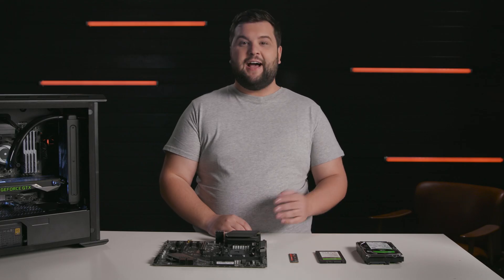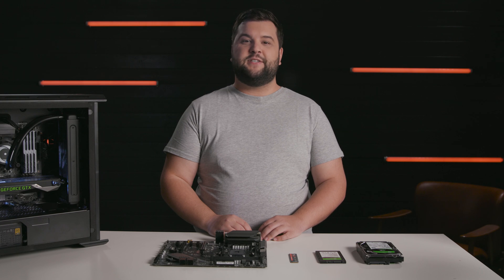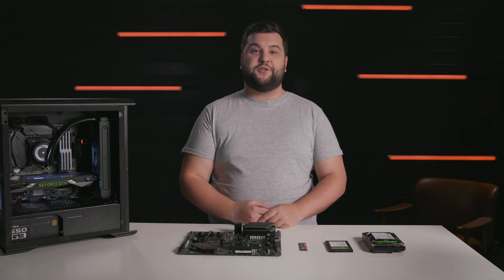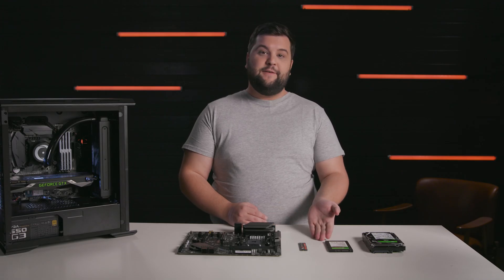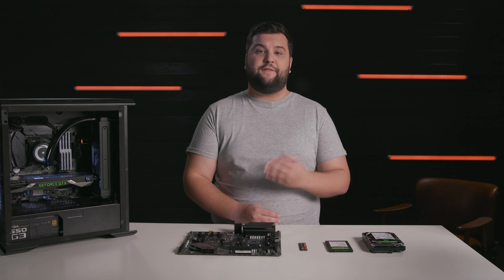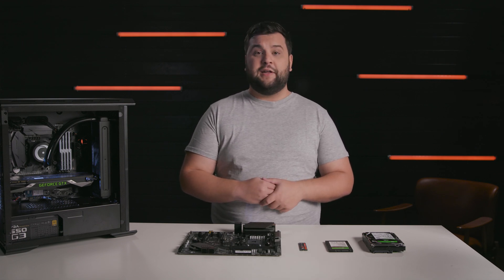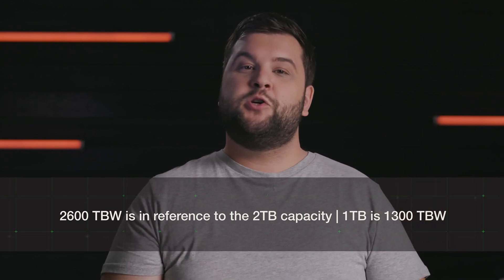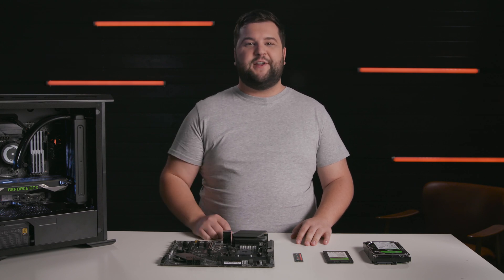What Makes a Good Gaming SSD? | Inside Gaming With Seagate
Whether you’re a streamer running multiple applications at once or just trying to achieve better frame rates, faster in-game play, and quicker install, load, and open times, here you’ll learn about the real-time benefits of installing a new SSD device.